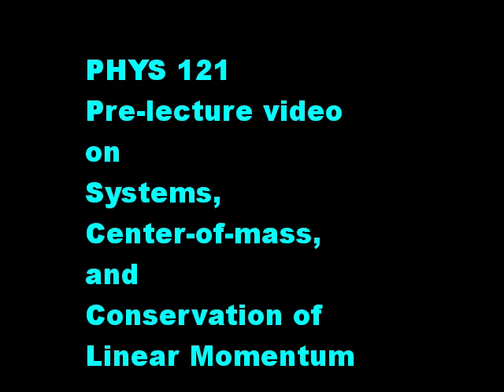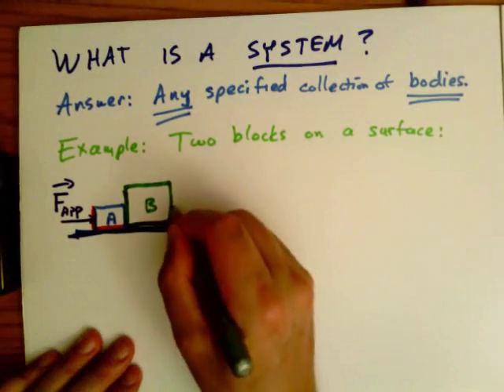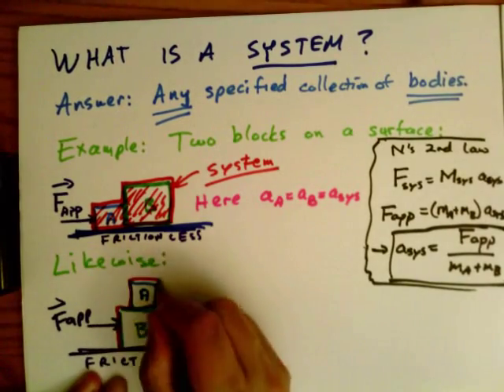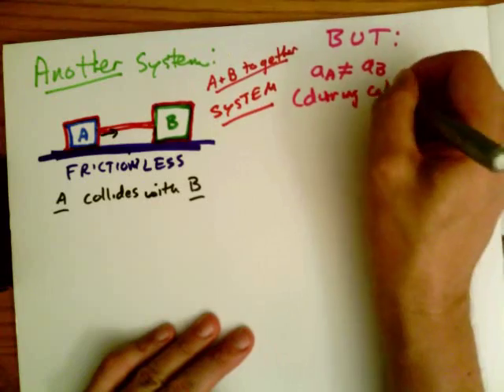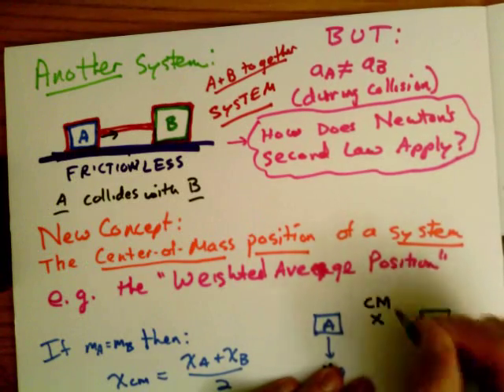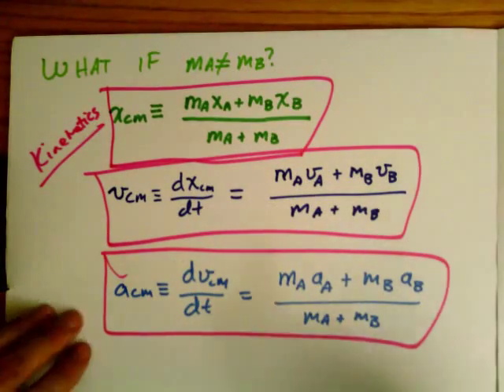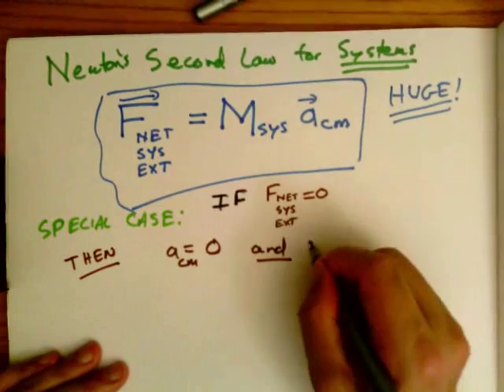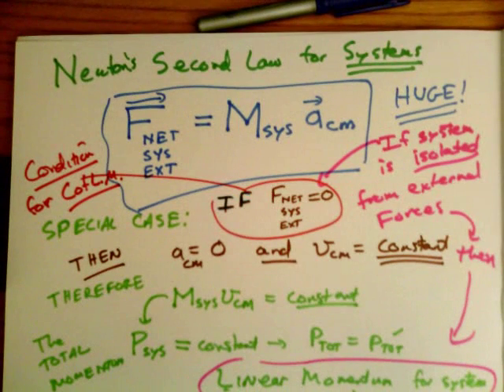p121 vid 060b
PHYS 121 Pre-lecture Video 06: Systems, Center-of-Mass and Conservation of Linear Momentum.